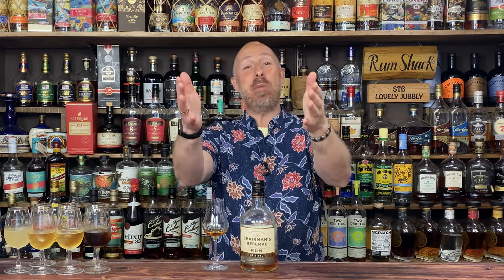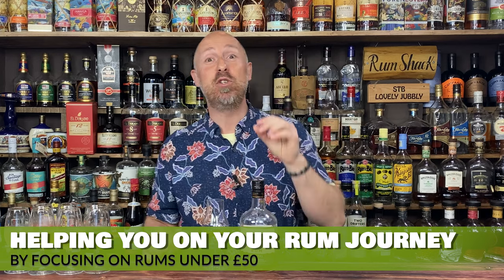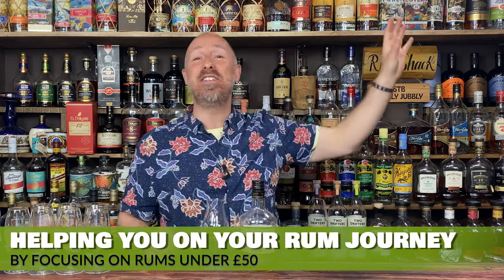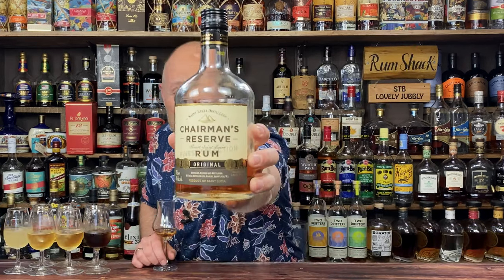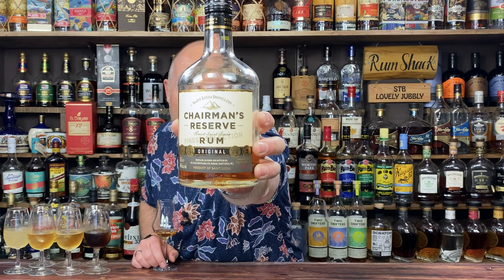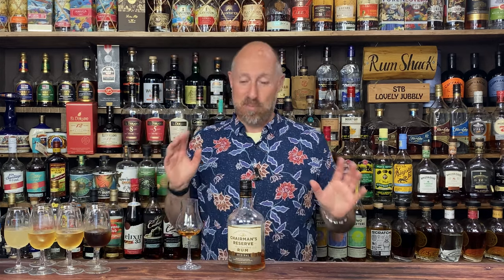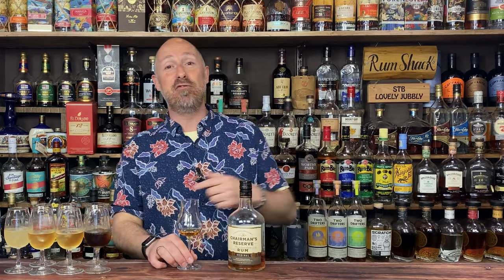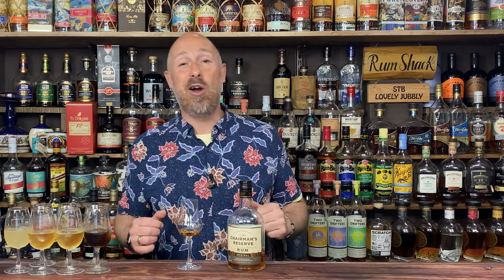Chairmans Reserve Rum Review (67)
In this video, I have a Chairmans Reserve Rum Review. Chairmans Reserve was one of the first Rums I ever tried, and it's still as good as it was.

👉️ Looking for a List of all my Rums, Spiced Rums, Flavoured Rums, Syrups, Liqueurs & Bitters?! Well, they're all listed out here with Links of where you can buy them too!

👉️ Calling Rum Lovers. Come and join the Public part of my Discord Community; The chat is fun, the banter is great, the Rum flows! But it's totally free to hang out and chat Rum!

TIMESTAMPS
00:00 - About Chairmans Reserve Rum
04:30 - Nosing
7:32 - Tasting
10:19 - Scores
14:15 - Mixers
16:35 - Summing Up

◼ Private Discord Area
◼ Exclusive Videos
◼ Exclusive Cocktail Recipes
◼ Exclusive Rum Show Follow Up Video
◼ Share your Pics during Live Streams